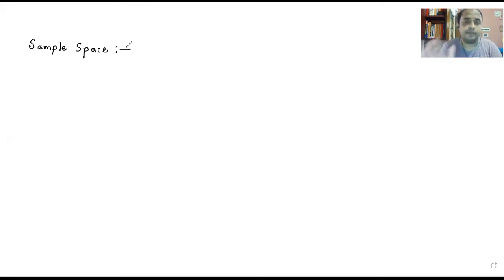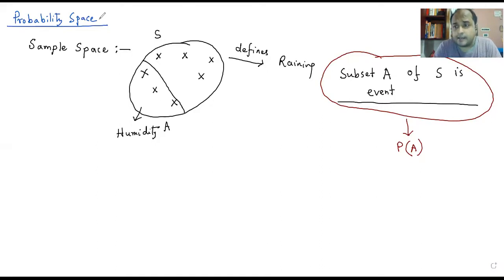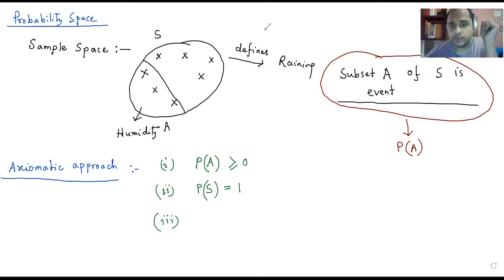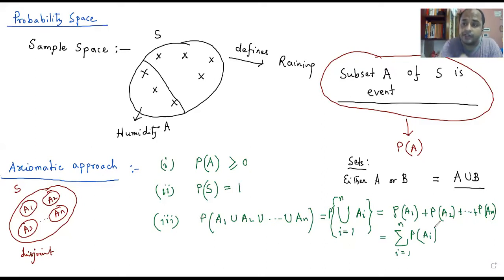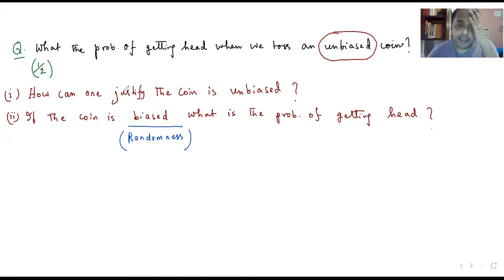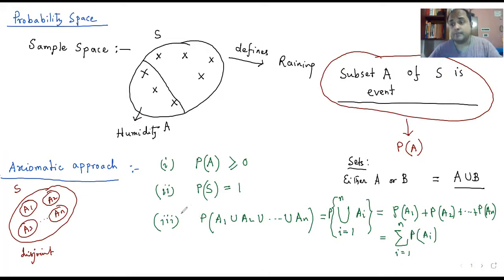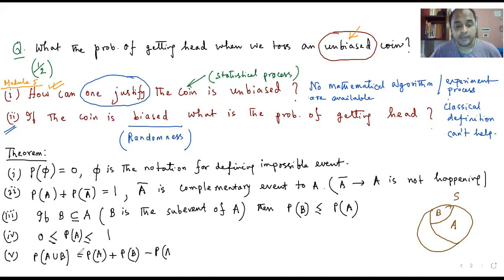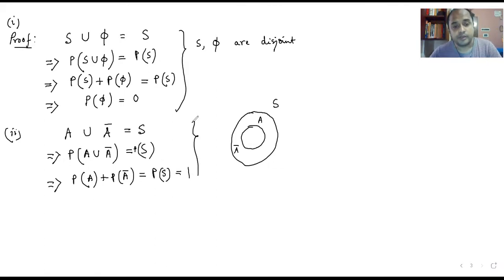Basic Probability - Part 1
Module 1: In this first lecture the axiomatic approach to probability theory has been introduced.